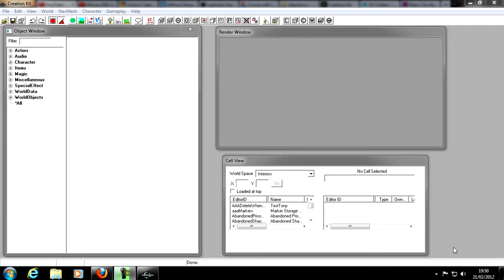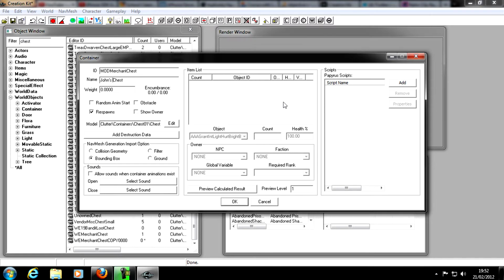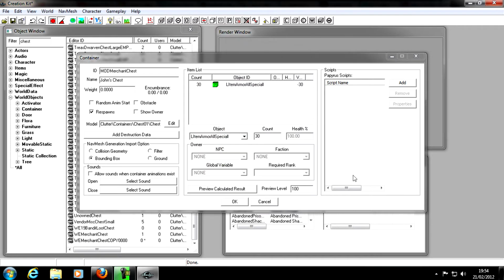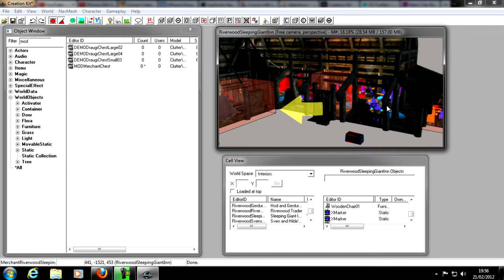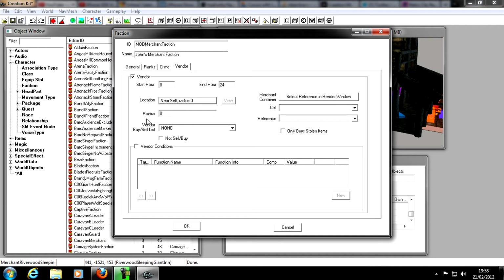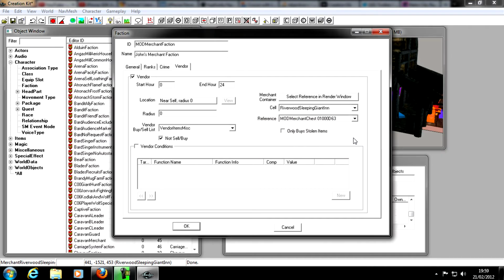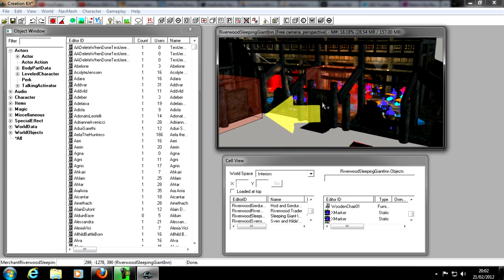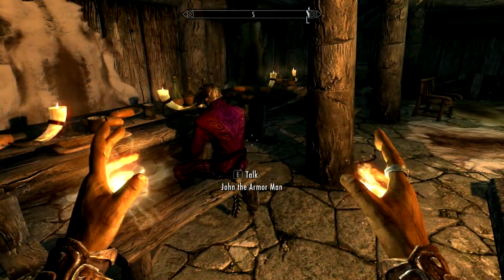Creation Kit Tutorial 5 - Making a Merchant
A tutorial on making your own merchant in the creation kit.